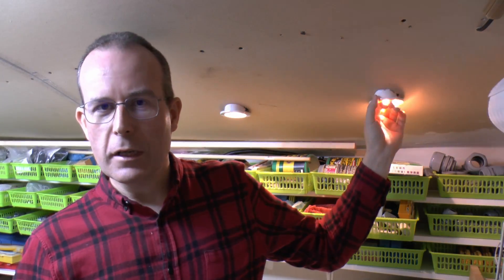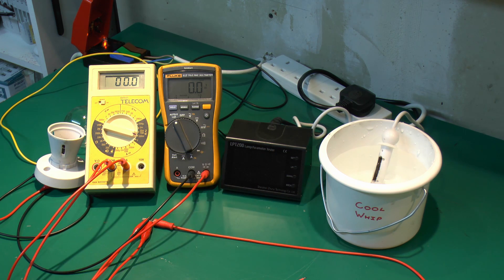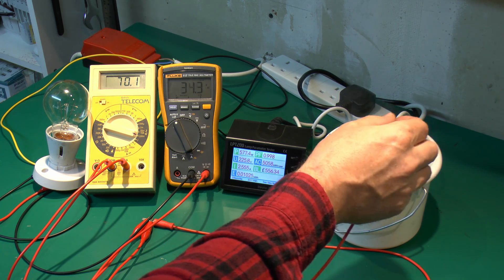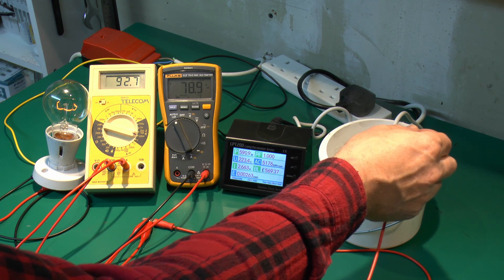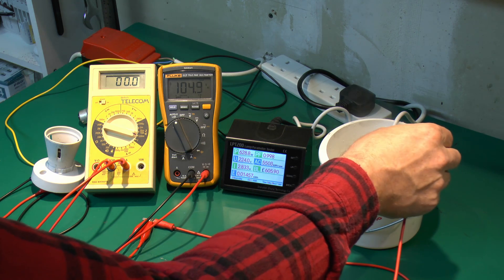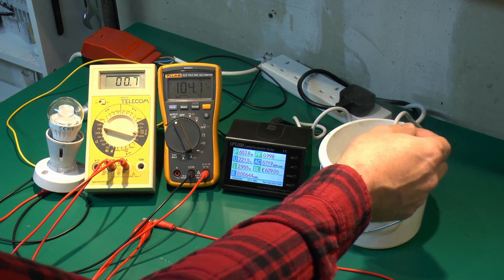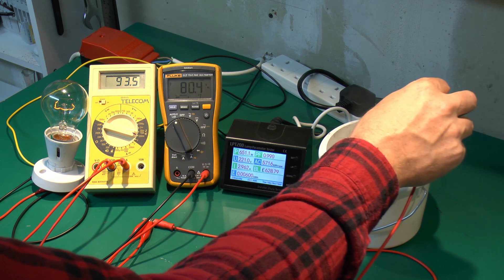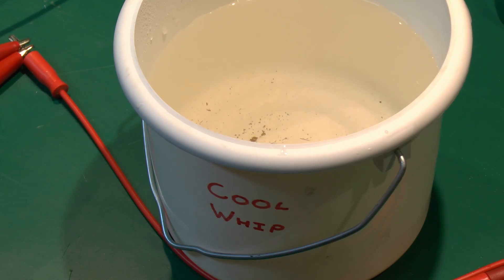Dangerous Electrode Water Heater - Take 2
Another demonstration of the electrode water heater, with voltage and current measured at the same time.